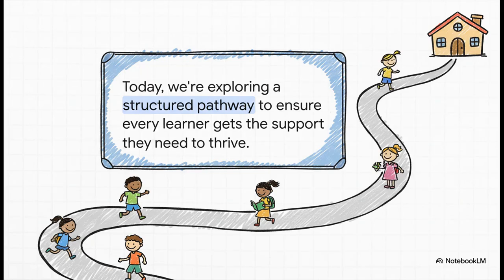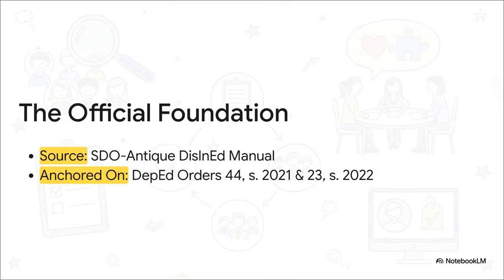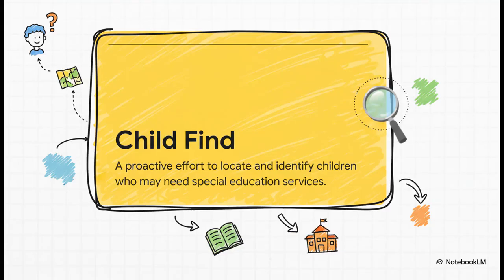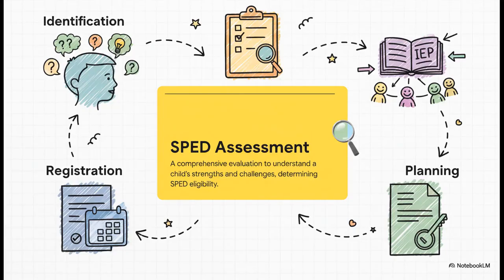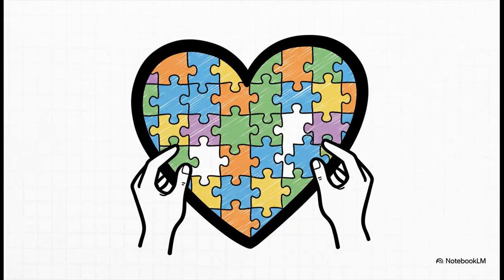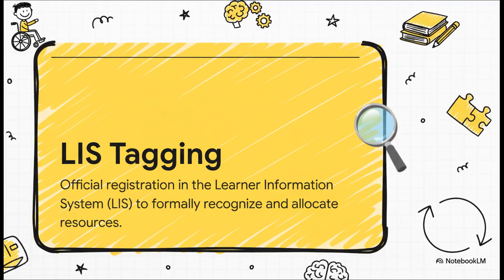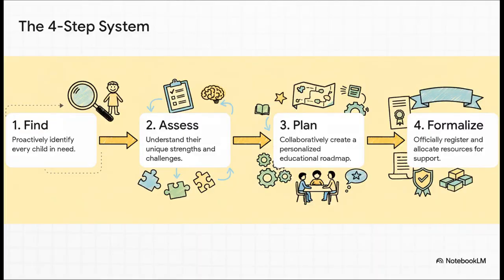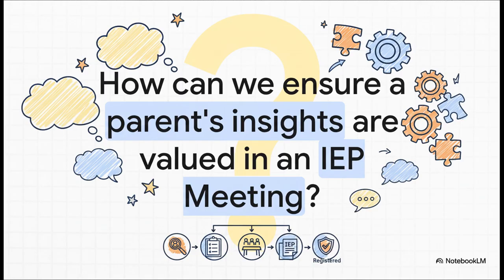SDO Antique SPED Process: 4 Steps to Inclusive Education)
This educational video provides a clear, step-by-step breakdown of the official procedures that turn policy into practice for learners with disabilities.
This entire process is sourced directly from the SDO-Antique DisInEd Manual and is firmly anchored on the mandates of the Philippine Department of Education (DepEd):
• DepEd Order No. 44, s. 2021
•DepEd Order No. 23, s. 2022

Inclusive Education
SPED process
Learners with disabilities
Child Find